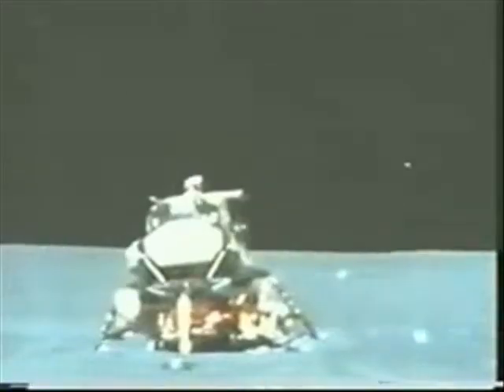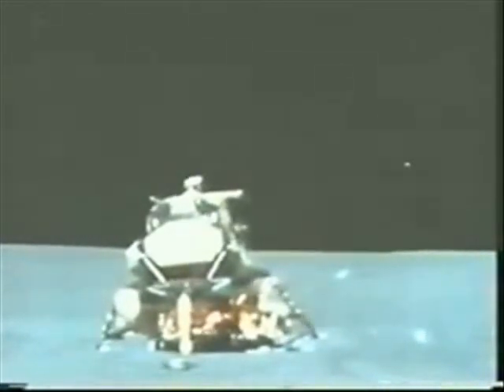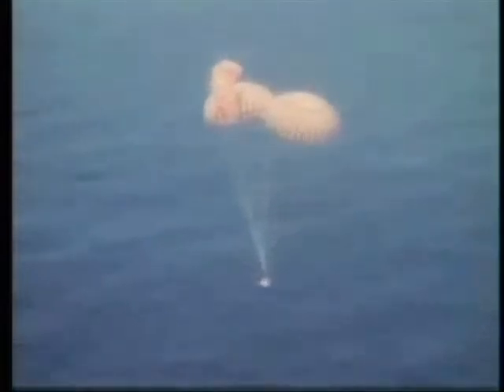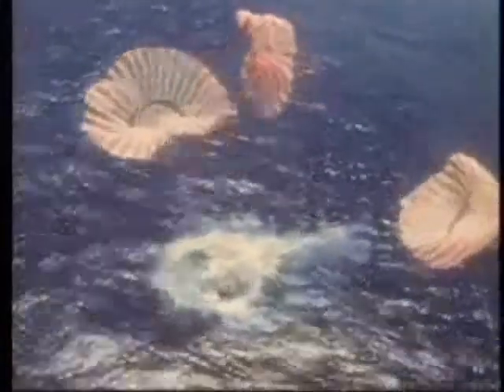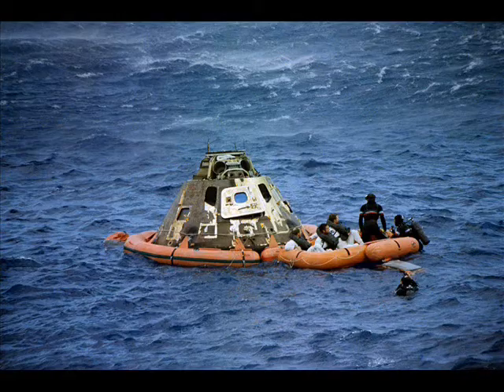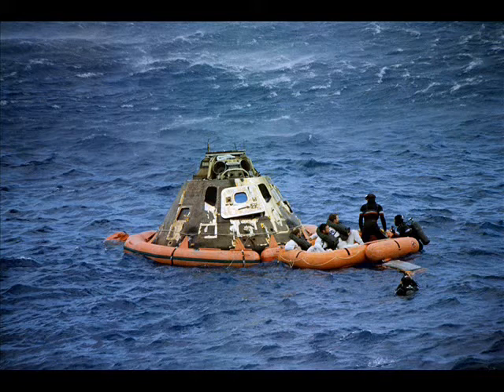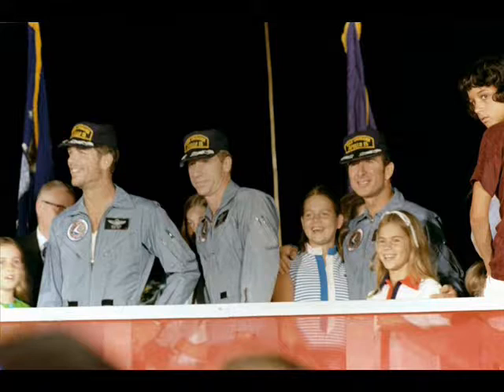Al Worden Part 3.wmv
Apollo 15 Command Module Pilot, Al Worden, giving a talk to school children in Airdrie.  Hosted by the Airdrie Astronomical Association.